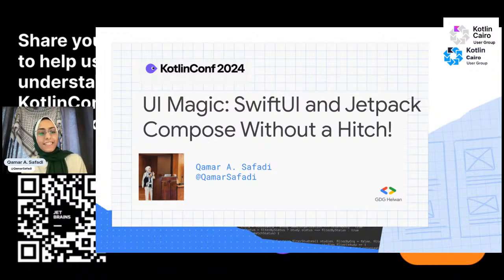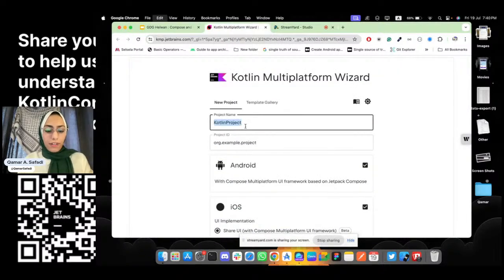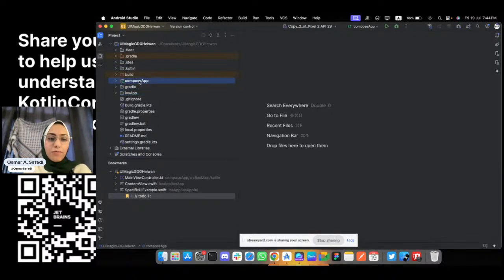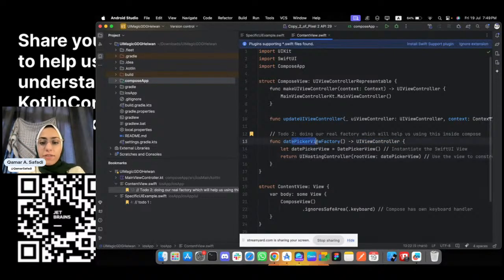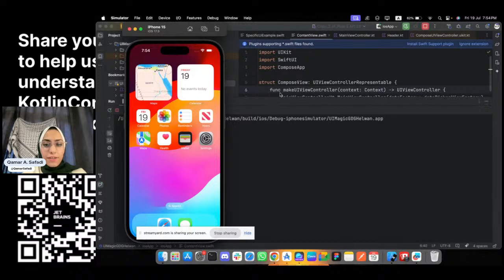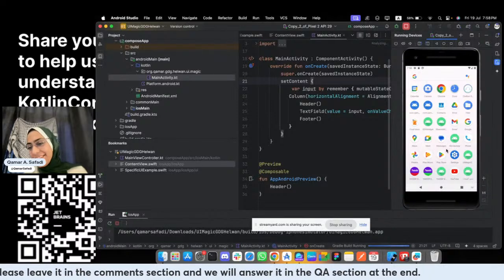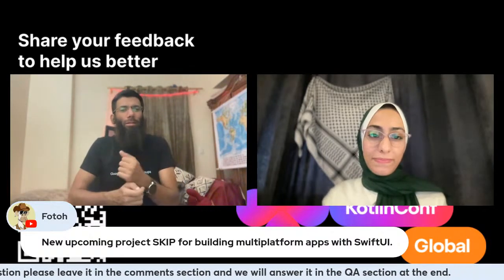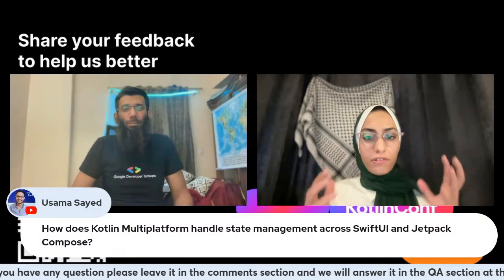Merging SwiftUI and Jetpack Compose Without a Hitch! - by Qamar A. Safadi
Welcome to Kotlin Cairo KotlinConf 24 Global (English version) - hosted by GDG Helwan

Session 3/5 :Merging SwiftUI and Jetpack Compose Without a Hitch!

Get ready to witness UI wizardry! In this session, we'll show you how to seamlessly blend SwiftUI and Jetpack Compose components without any actual-expect mechanism—no magic wands required! Whether you're an iOS or Android developer, you'll learn the secret spells to create cross-platform apps that work like a charm. Prepare for a fun and enlightening adventure in the world of mobile development, where two powerful frameworks unite effortlessly!/

Speaker info:
First Palestinian Gazan Google Developer Expert and Women Techmaker Ambassador for Palestine, Actively participates in the tech community, sharing insights and knowledge to support fellow developers and software engineers.